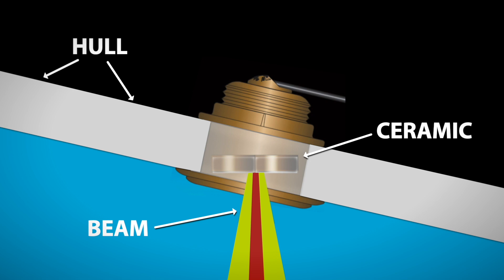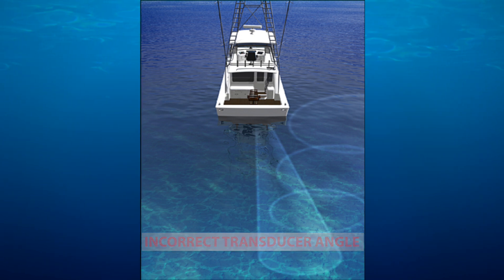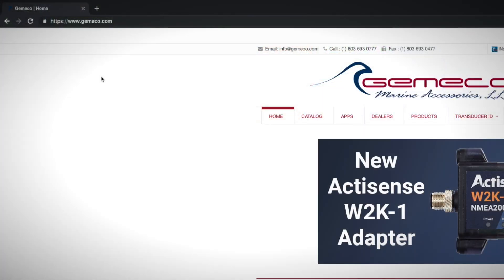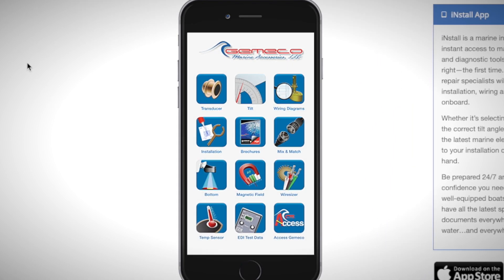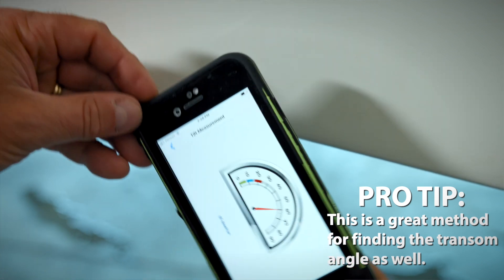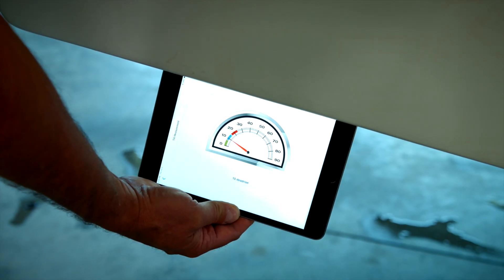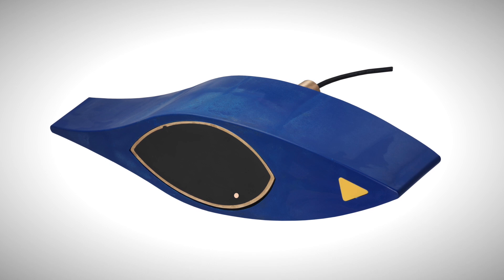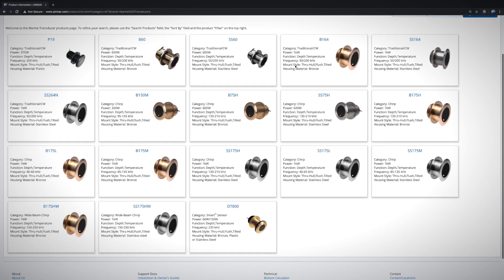The Best Way To Find Hull Deadrise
Airmar's Craig Cushman gives the rundown on the best way to find your hull's deadrise with the Gemeco iNstall App.